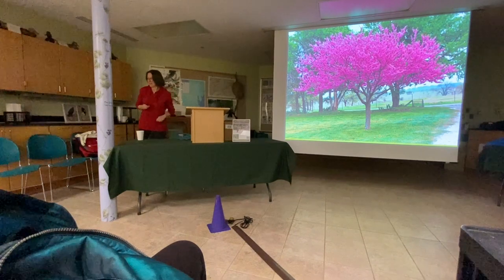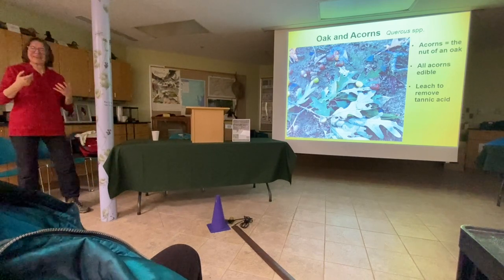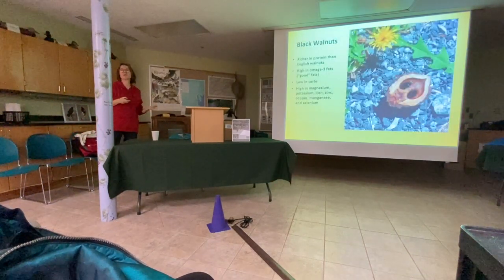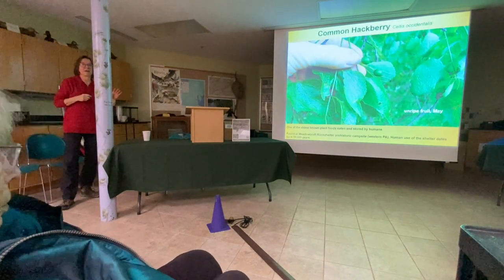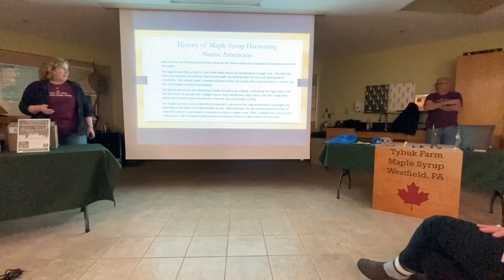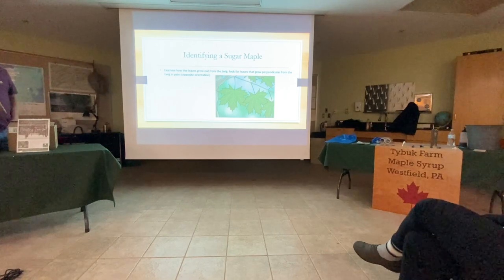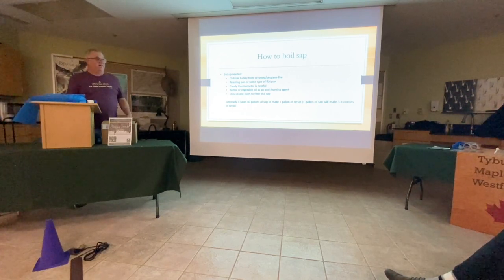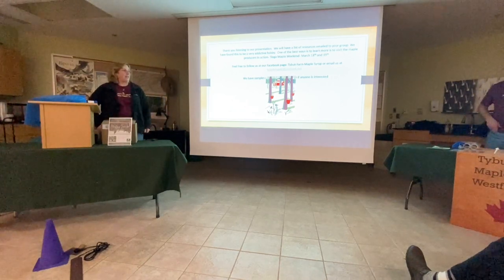Friends of Wildwood Winter Lecture Series: Planting Trees for Tomorrow - Can I Eat That?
Many folks miss the edible bounty their backyard can supply, or they simply are not aware of how to utilize the resources at their disposal. Tune in to learn a few recipes, how to tap a maple tree and which species wildlife and humans can consume. Free to the public. Lectures will be held in-person only.

Speaker Bios:

Debbie Naha-Koretzky (aka Wild Edibles Lady) received her master’s degree in Clinical Nutrition from New York University. She is a Licensed Dietitian Nutritionist, a Certified Rutgers Master Gardener, a Pennsylvania Master Naturalist, and the author of Foraging Pennsylvania and New Jersey (2021, Falcon Guides). As a nutritionist she has always been most interested in wild plants: What’s out there that is food for our species? What is the nutritional value of wild food? How do we identify, safely forage and prepare those foods? Her advanced training in nutrition provides a unique approach to appreciating wild foods. To learn more about The Wild Edibles Lady,

John Truman has been involved in the maple syrup industry for the last 25 years since he started assisting on his family maple business called Tybuk Farm Maple Syrup in Tioga County.  The farm is 130 acres, and he normally places around 2100 taps a season.  Last year the farm produced over 500 gallons of maple syrup.  John’s wife Karen started learning the trade after their marriage 7 years ago. John and Karen have now taken over the family business and they look forward to sharing their knowledge with you.